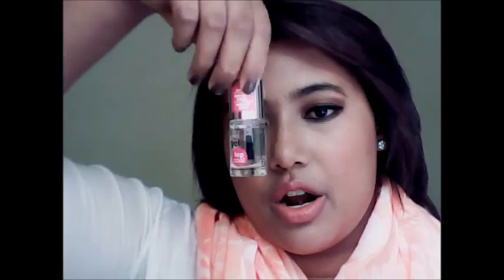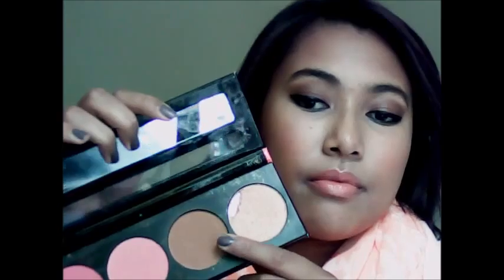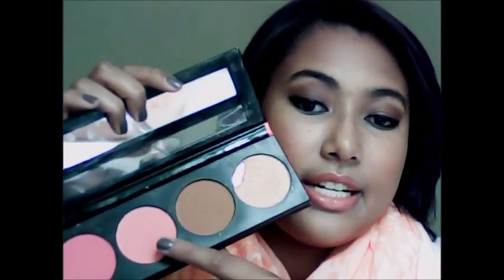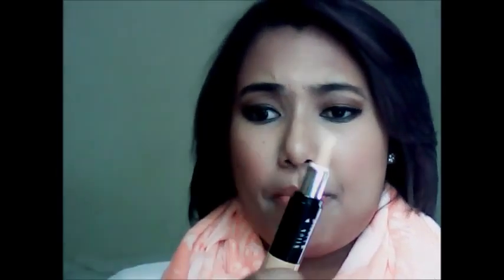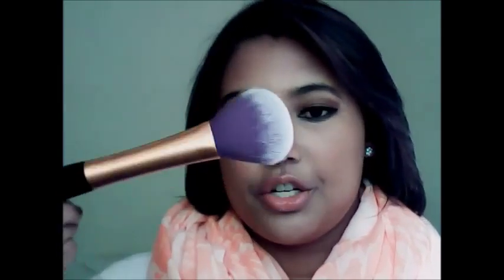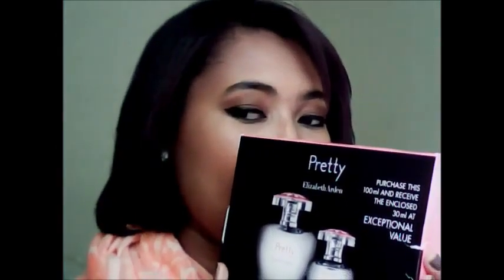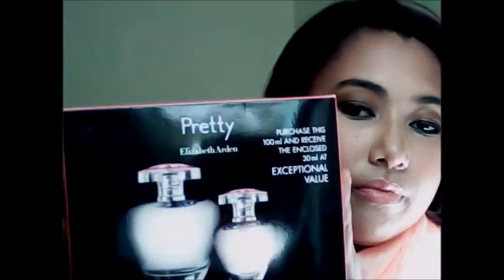MARCH FAVOURITES AND PHARMACY HAUL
ALL MY FAVOURITES!! TAKE A LOOK!

STELLAR MAKEUP SOUTH AFRICA : FACEBOOK
@christellerosant : INSTAGRAM
ChristelleRosa2: Twitter

Christelle (Stellar Makeup)